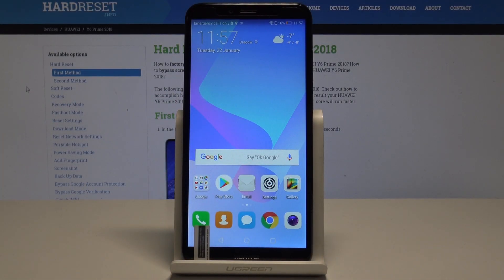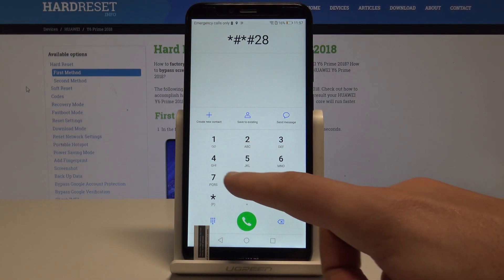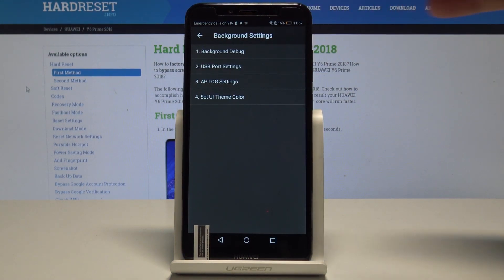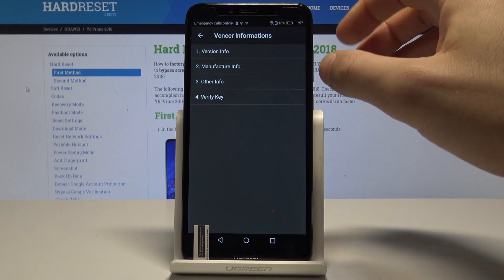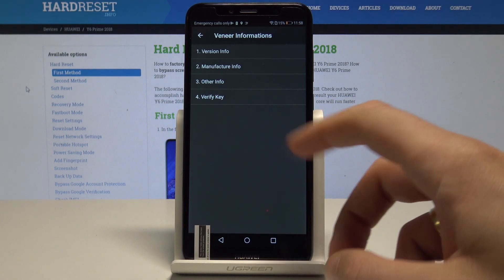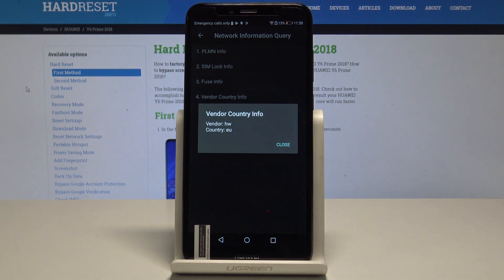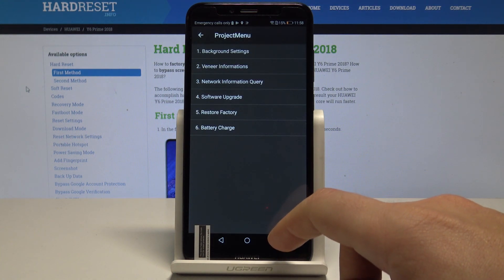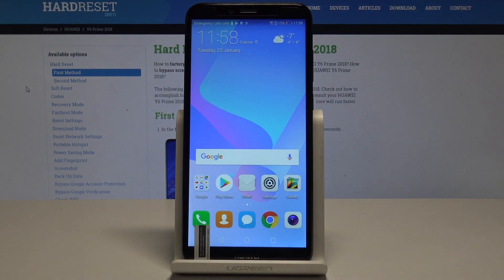How to Enable Project Mode in HUAWEI Y6 Prime 2018- HUAWEI Service Mode / Hidden Mode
Do you wish to have access to hidden mode called project menu? Watch out our tricks how to use the secret code. In this mode you can read some advanced information about your hardware and software. You can check for example the SIM Lock Info or origin country.

How to get access to project menu in HUAWEI Y6 Prime 2018? How to enter project menu in HUAWEI Y6 Prime 2018? How to open hidden mode in HUAWEI Y6 Prime 2018? How to use secret codes in HUAWEI Y6 Prime 2018? How to open hidden mode called Project Menu in HUAWEI Y6 Prime 2018?